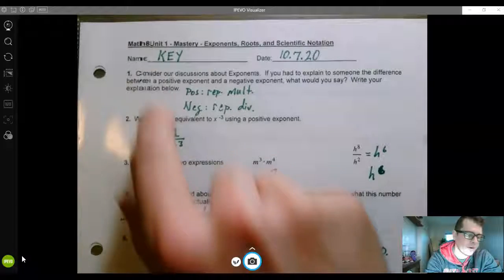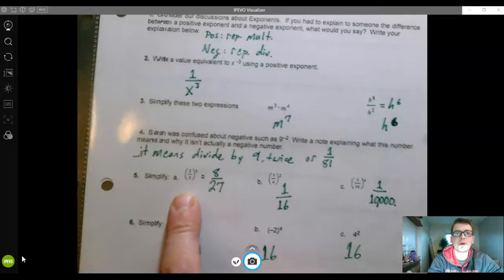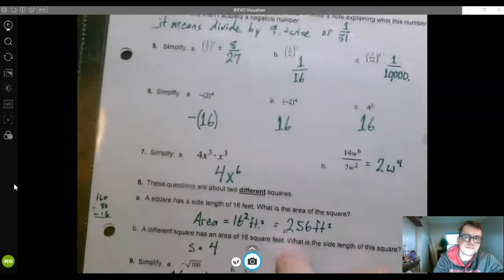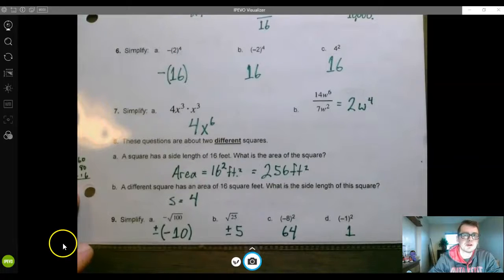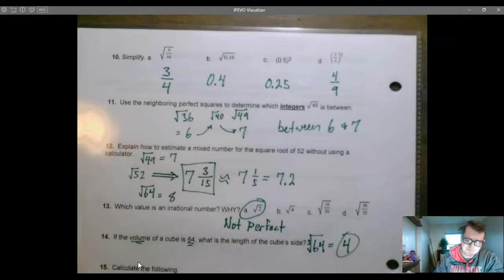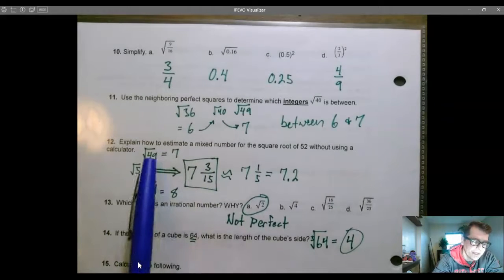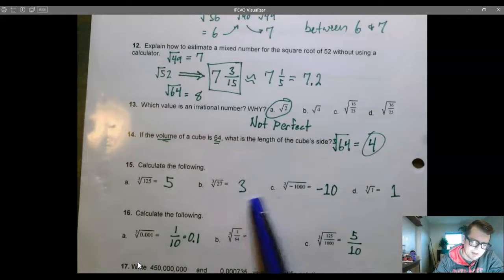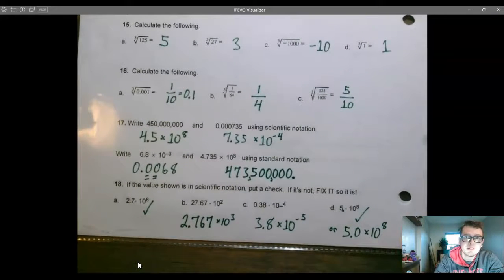Math 8 - Ch. 1 Mastery - review with Hudson